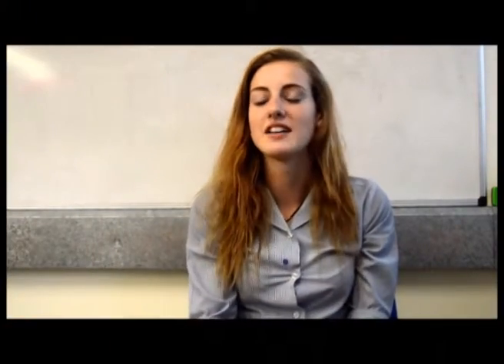Colyton Grammar School - Application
VEX Robotics Competition team submission to the Girls Into STEM initiative